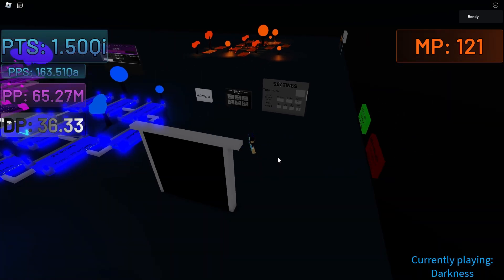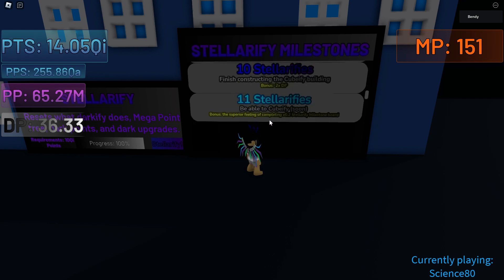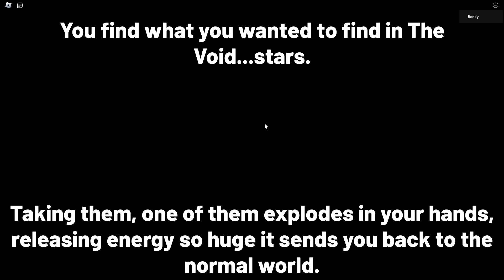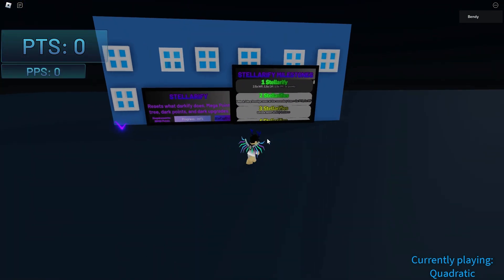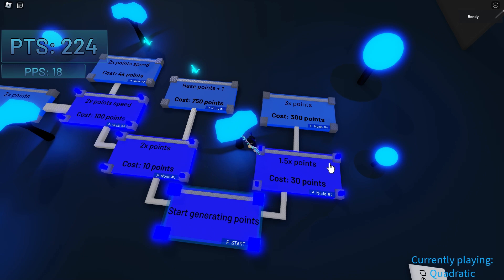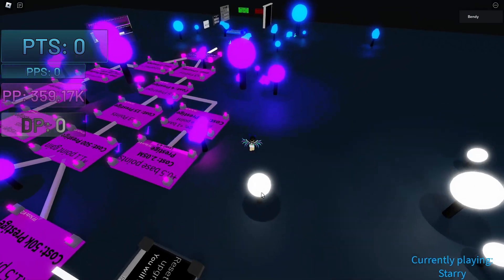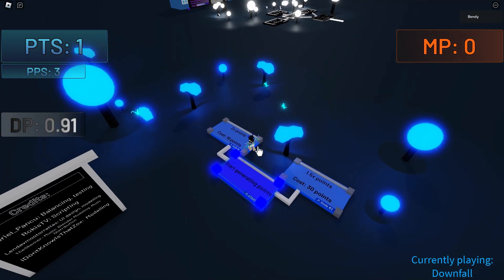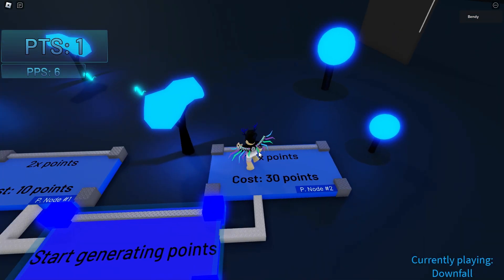Galaxy Upgrade Tree, New Update!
I hope you like this game and enjoy my video.